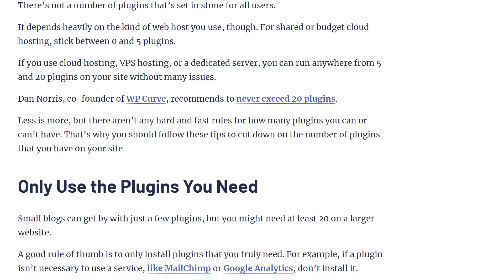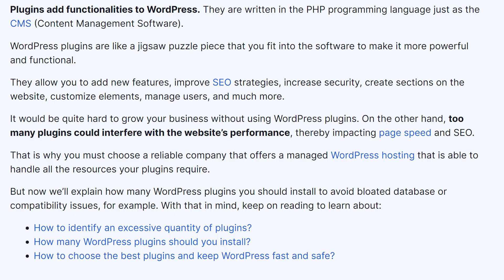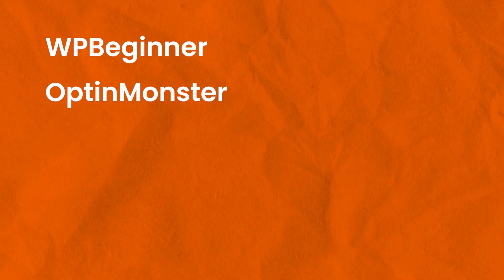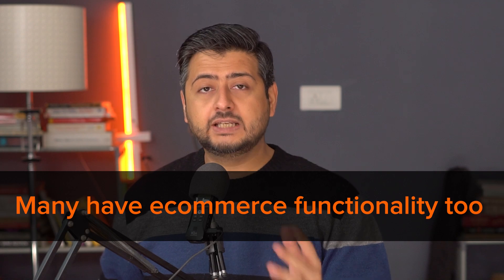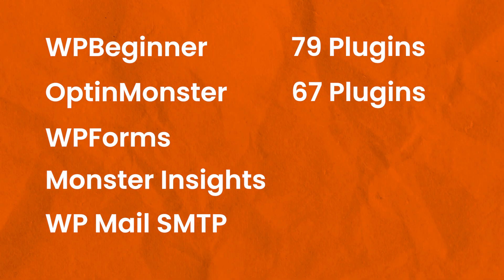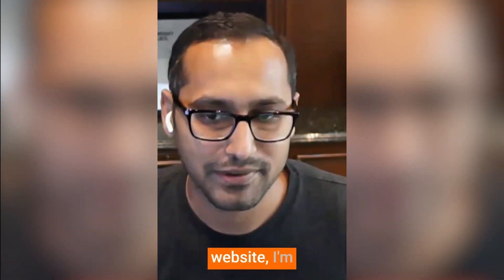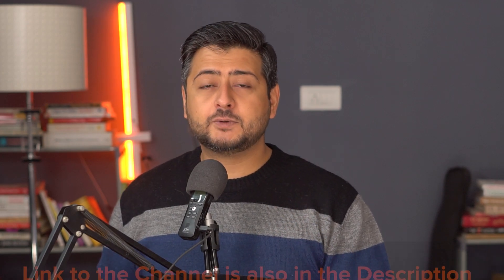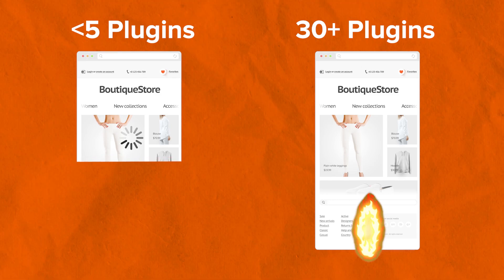How many plugins are too many to install on WordPress?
Ever wondered how many plugins should you install on a WordPress website? The correct answer may surprise you. Watch the video to find the right answer.

Top Resources